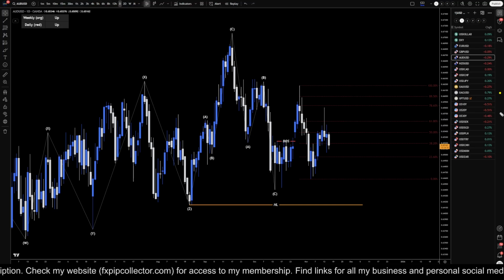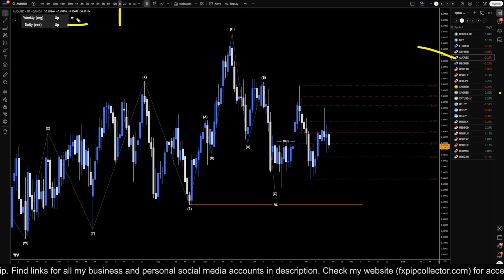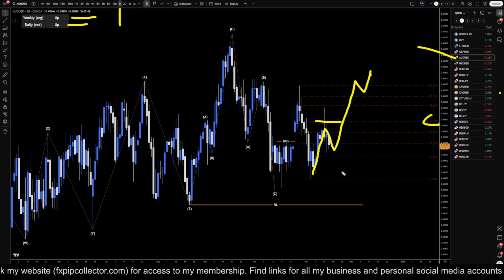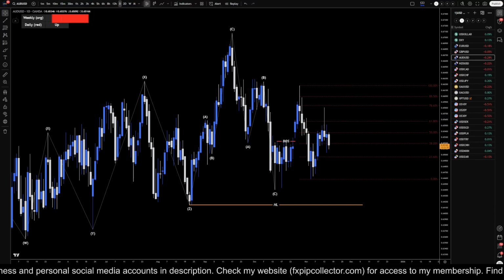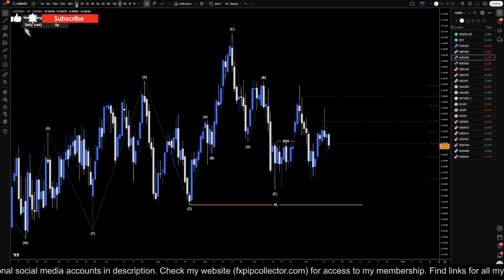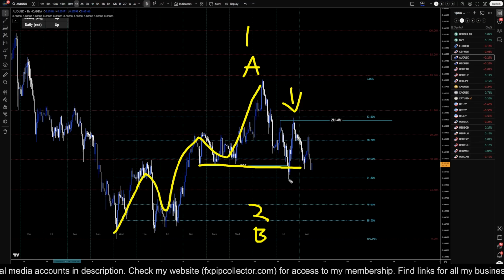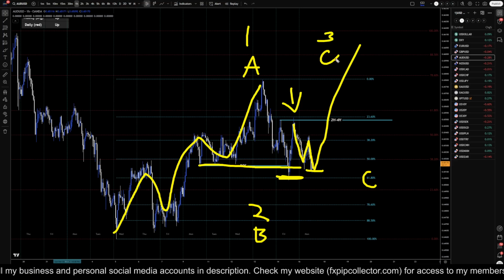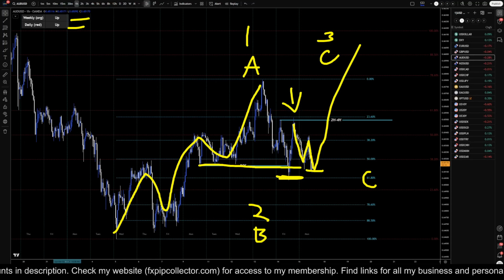AUDUSD Forecast and Technical Analysis for November 17, 2025